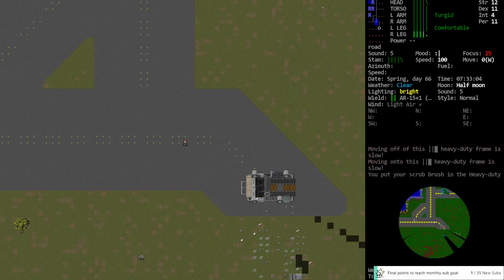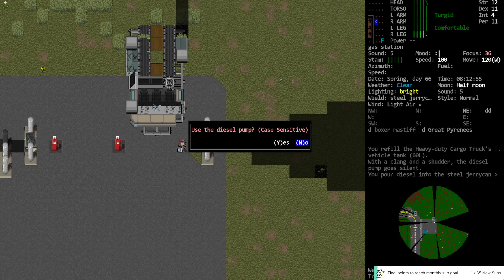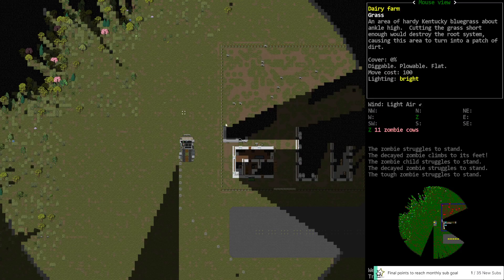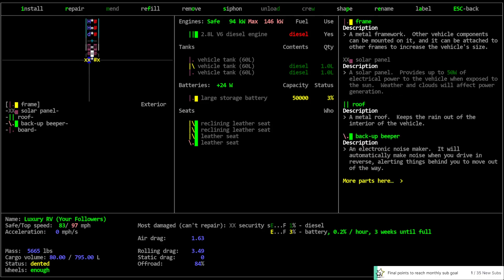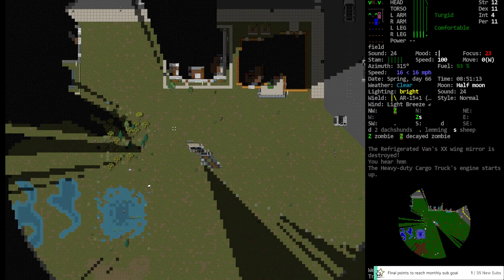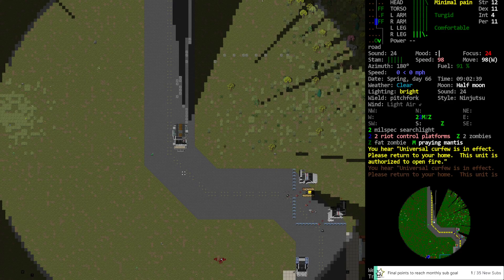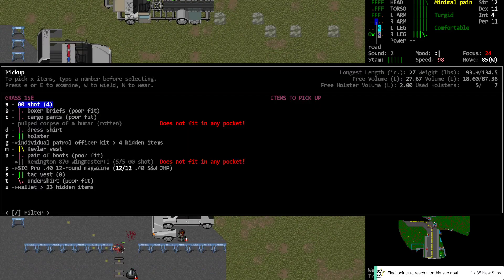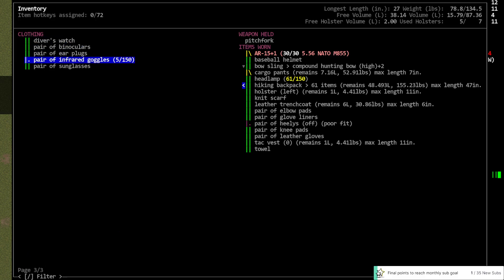Cataclysm DDA / RBD Extreme / Ep: 12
'RBD Extreme' - Poor Melvin. He's having a very bad day. He wakes up naked, infected, drunk, depressed, in a burning house, with a nasty case of the Flu and absolutely no ability to heal, read, or craft. Thus begins Melvin's quest to find a Panaceus and an Activity Suit to complete the challenge.

World settings of note: No changes from default/vanilla. Graphic Tileset: Chibi-Ultica, Soundpack: @'s Soundpack (for game sound effects), Music from Co.Ag Soundpack.

Modlist: None